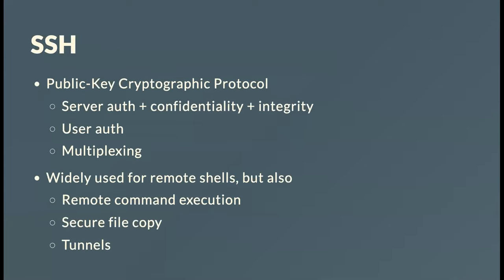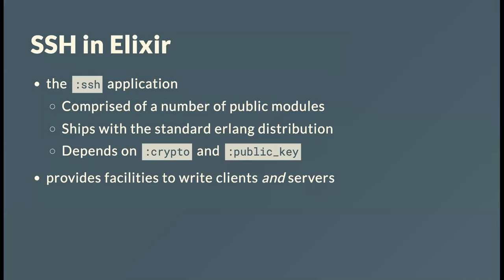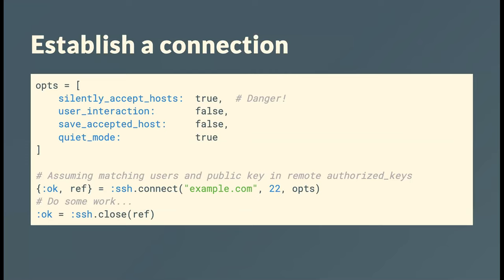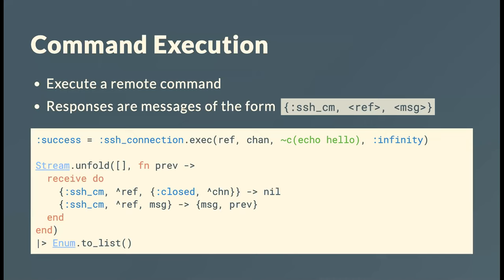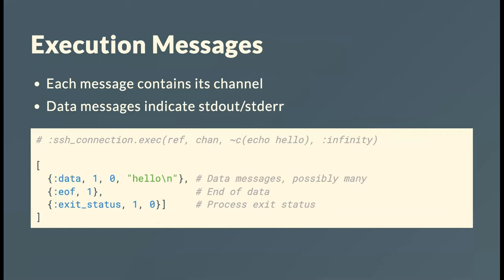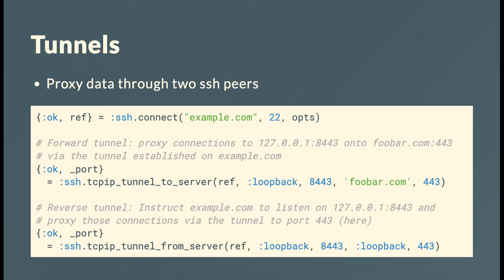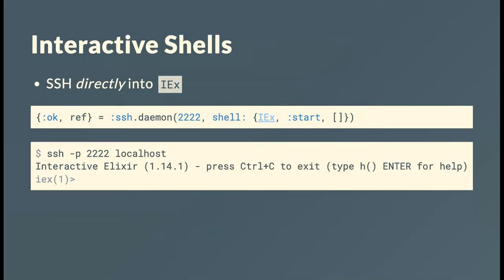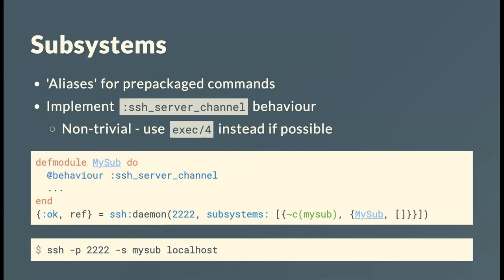The Erlang SSH library - Nick Gunn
Learn how to do cool things with the ssh library that ships with the erlang standard libraries. The talk will cover clients and servers including shells and subsystems.